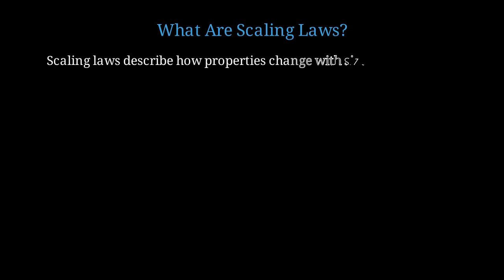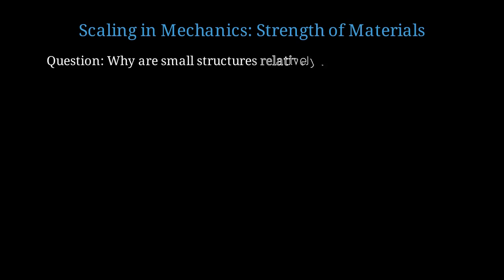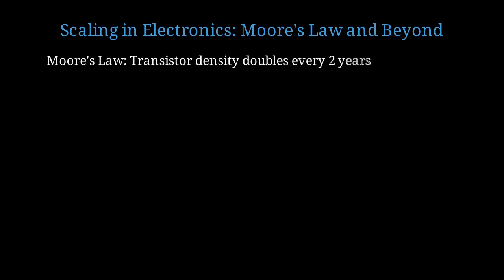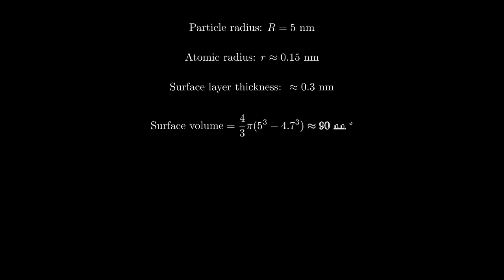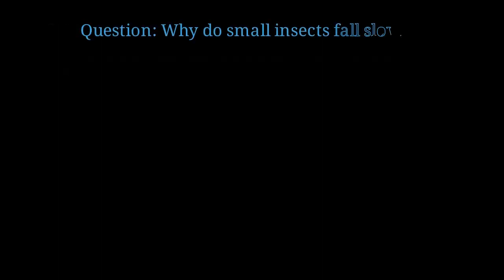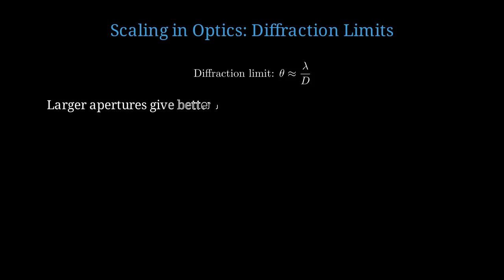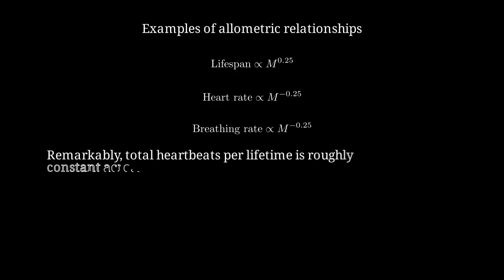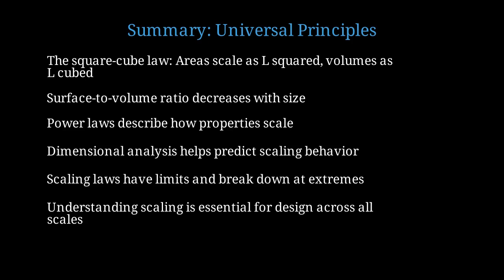Scaling Laws: Why Can't Giants Exist in Real Life?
Explore how scaling laws shape everything in the universe — from why giants can’t exist to how nanotechnology and transistor design follow the same geometric rules. This video reveals the universal mathematical patterns linking physics, biology, and engineering through size and proportion. This video explores how changing size reshapes the rules of physics, biology, and engineering. From why giants cannot walk, to why nanoparticles become chemically powerful, to why big planes are more efficient than small ones, you will see how simple scaling laws quietly govern everything from cells and animals to skyscrapers and microchips.

In this video you will learn:
Why the square cube law makes giants impossible and forces elephants to have thick legs
How metabolism, lifespan, and heart rate scale across animals, and why mice and whales get roughly the same total heartbeats
How shrinking to the nanoscale flips dominance from volume to surface, changing color, reactivity, and fluid behavior
Why Moore’s law is hitting physical limits and how gravity, turbulence, heat transfer, and imaging all obey powerful scaling rules

Timestamps
00:00 — Introduction to scaling laws
00:31 — The square cube law
01:35 — Giants and structural limits
02:16 — Engineering and structural scaling
03:16 — Kleiber’s metabolic law
04:01 — Moore’s law and transistor scaling
05:16 — Surface to volume ratio at the nanoscale
06:11 — Catalytic activity and surface area
06:51 — Reynolds number and motion in fluids
07:46 — Falling animals and terminal velocity
08:51 — Cooling, heat transfer, and size
09:31 — Optical diffraction limit and microscopy
10:21 — Planetary shape, gravity, and size
11:01 — Allometric scaling in biology
12:01 — Limits and breakdown of scaling laws
12:46 — Engineering and biomedical applications
13:46 — Conclusion: universal patterns of scale